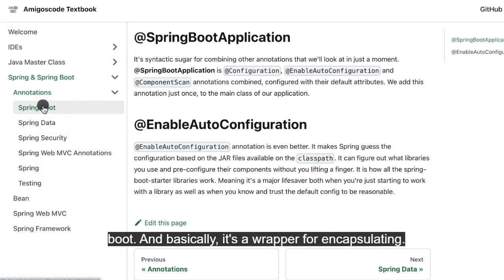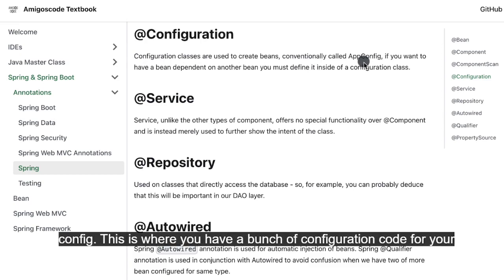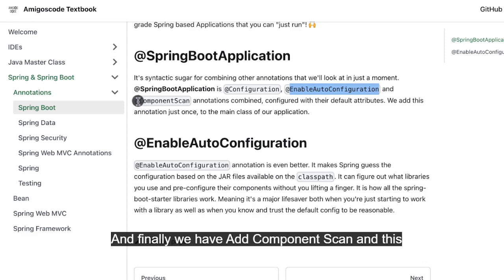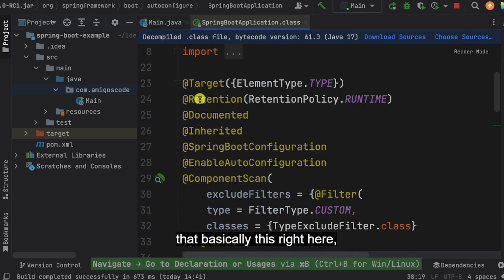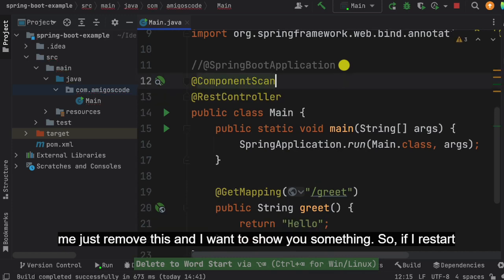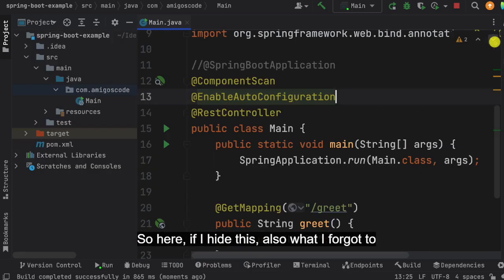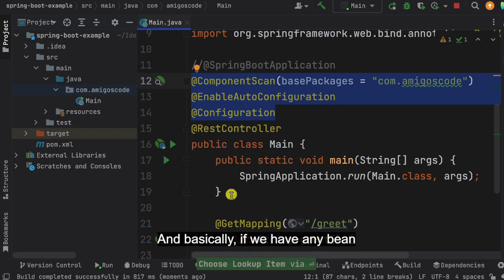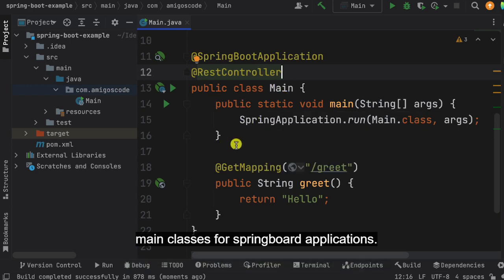0023 SpringBootApplication RestController and GetMapping